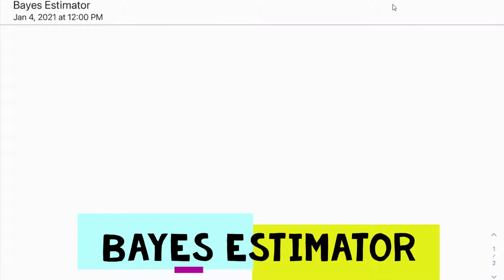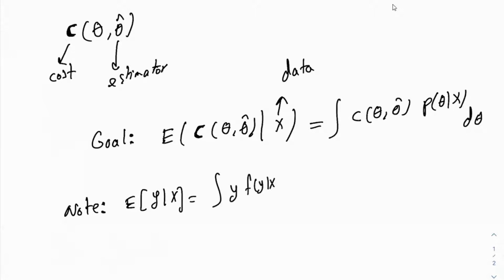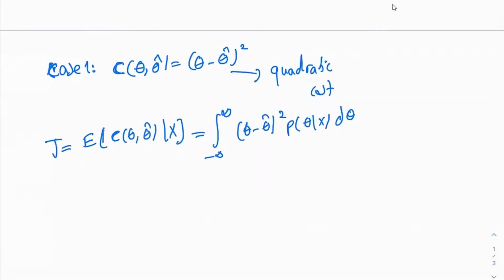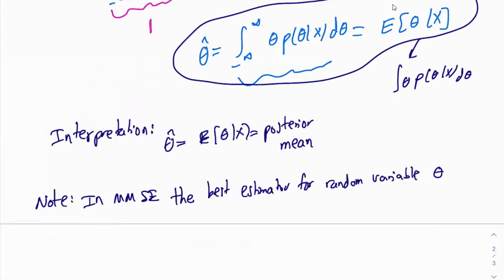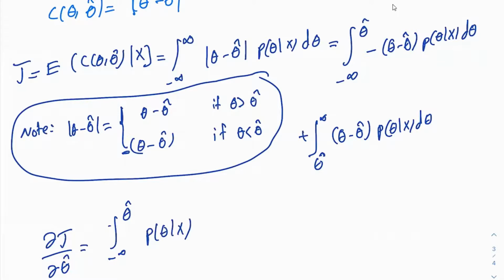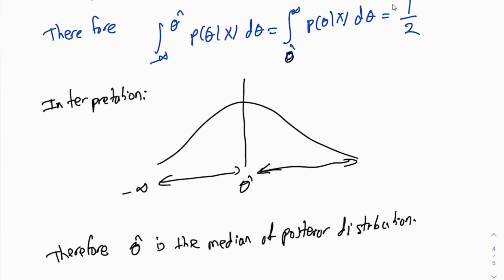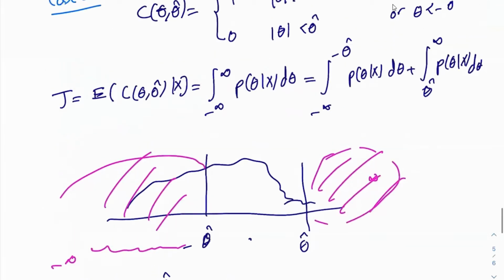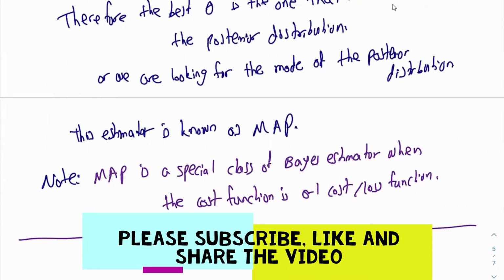Bayes Estimator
Bayes Estimator, objective, and formulation.
Proving MAP, MMSE and LAE are special classes of Bayes Estimator.